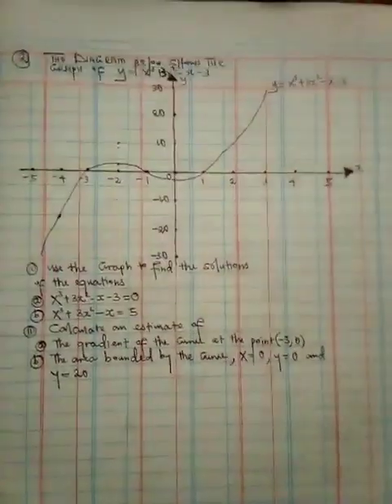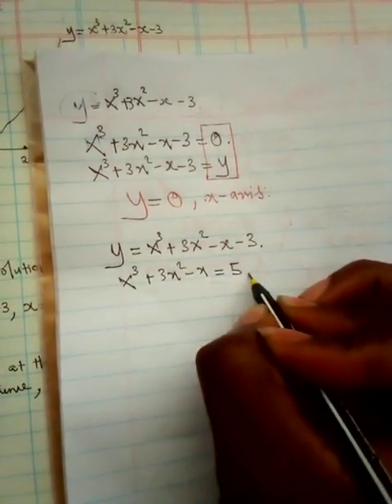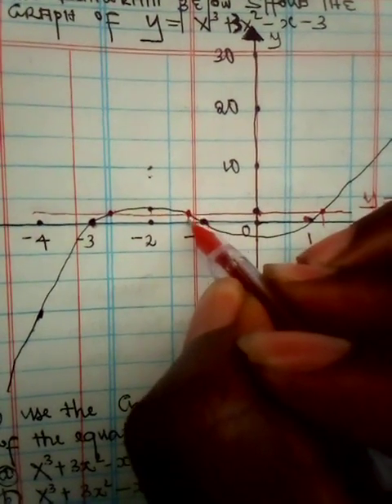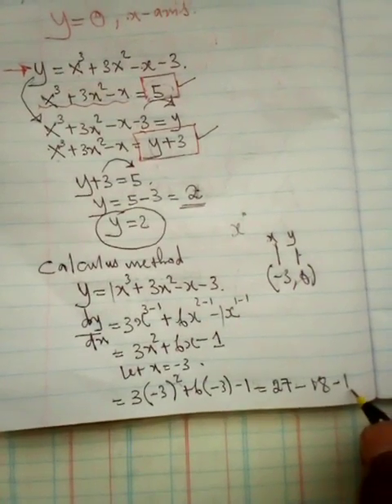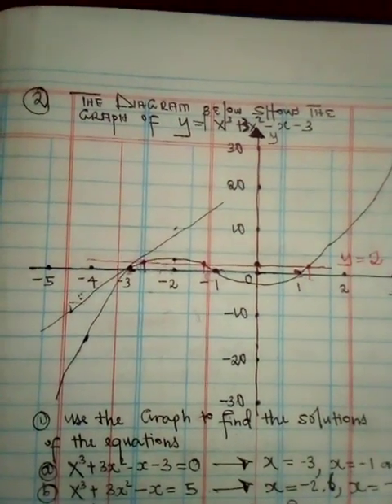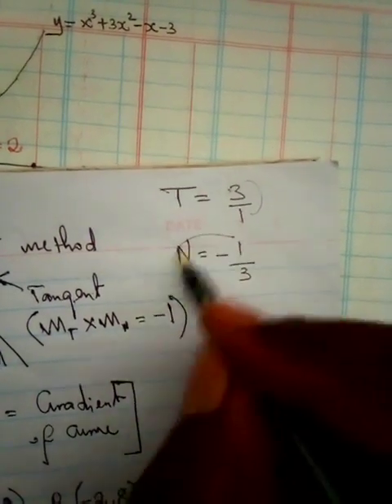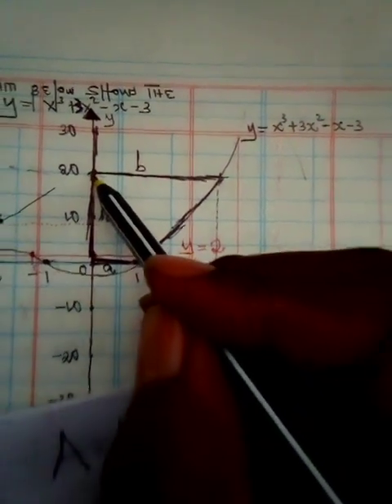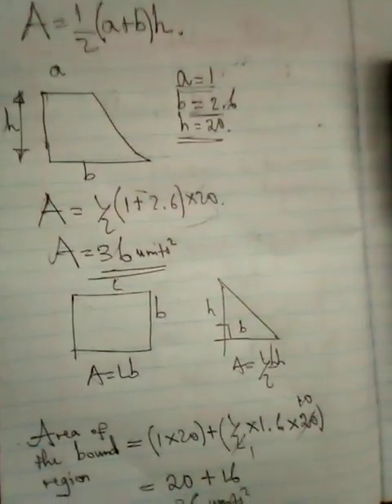Graphs of Cubic Equations P2